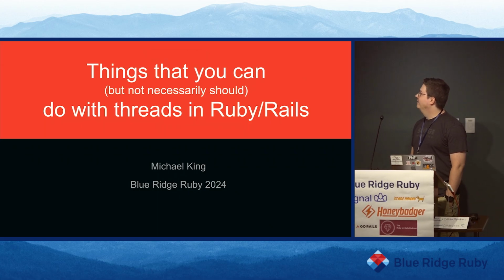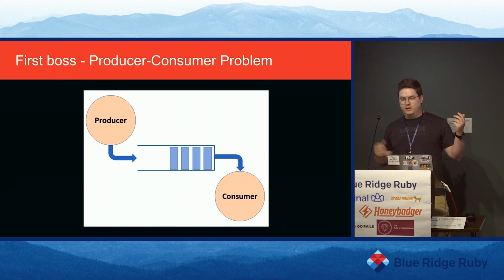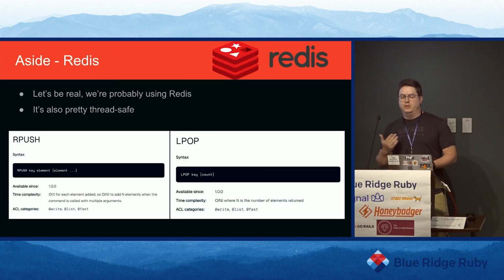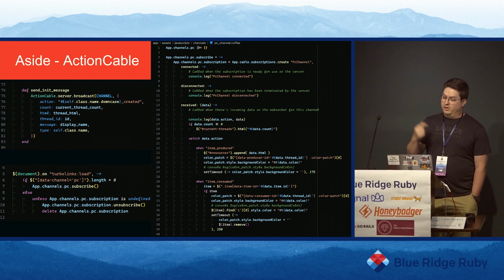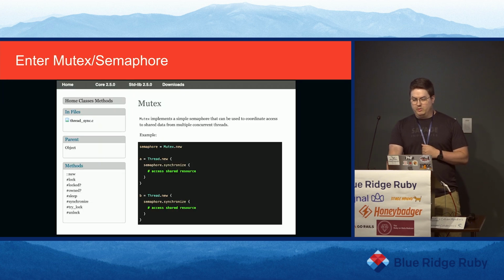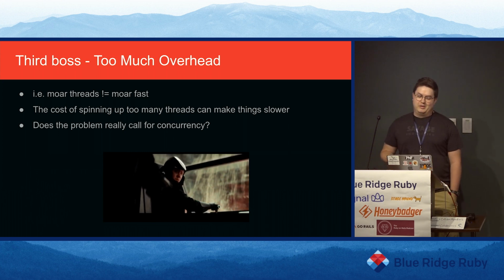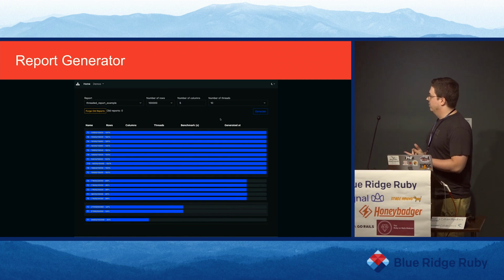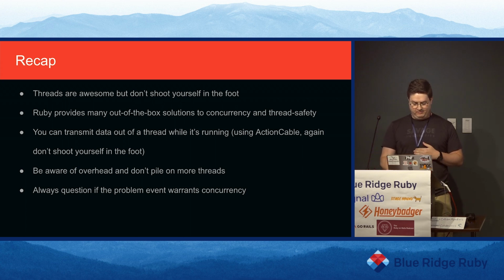Blue Ridge Ruby 2024 | Lightning Talk by Michael King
Lightning Talk by Michael King